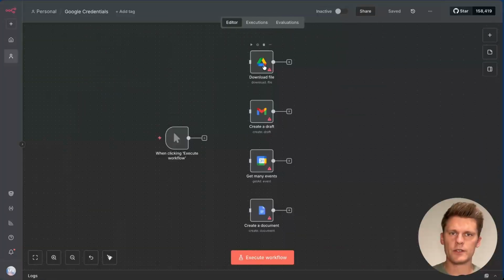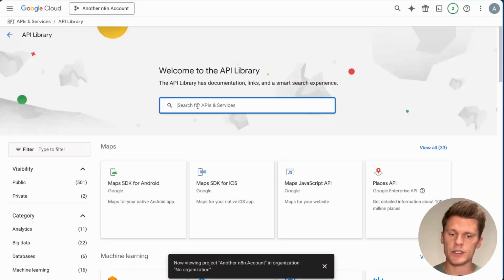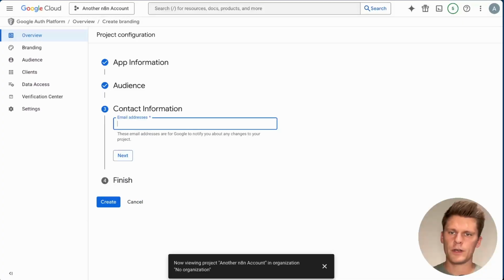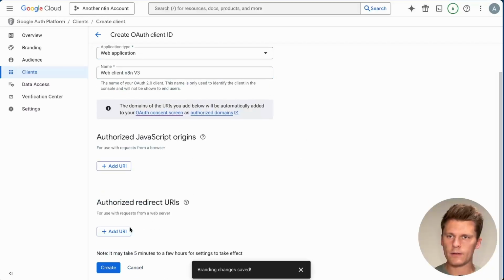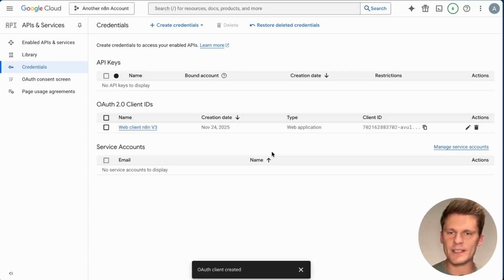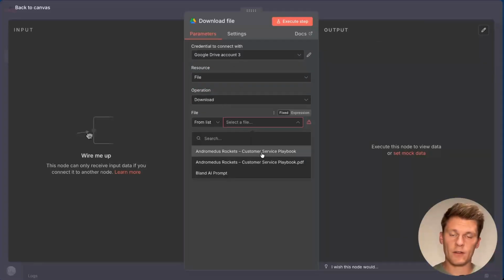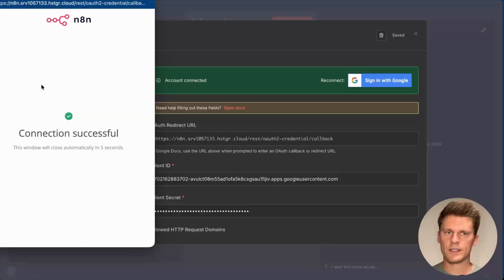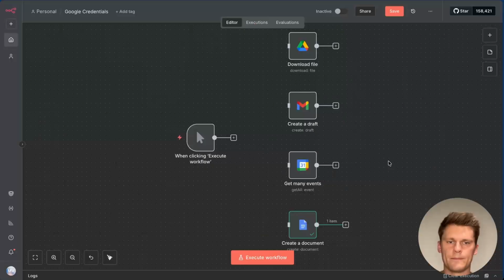Set Up Google Credentials in n8n in 5 Minutes (2026) - Drive, Gmail, Calendar, Docs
What You’ll Learn in This Video:
How to connect every major Google service to n8n in under five minutes. Gmail, Google Calendar, Google Drive, and Google Docs. I’ll show you exactly how to set up your OAuth credentials, avoid the common errors beginners run into, and get everything authenticated cleanly. I’ll even walk you through the differences between using n8n on Hostinger vs standard n8n hosting so you can get your setup working no matter where your instance lives.

If you’ve ever felt stuck trying to connect your Google accounts to n8n, endless loops, redirect errors, credential failures, this video will finally make all of that make sense.

This tutorial shows you step-by-step how to connect each Google service so you can:
• Pull emails from Gmail
• Read and write Google Docs
• Move files inside Google Drive
• Create & update Google Calendar events
• And use all of it inside powerful n8n workflows

Whether you’re automating your business, building your first AI agent, or setting up your backend for a consulting agency, these Google connections are the foundation, and after this video, you’ll have all of them working.

AI agents, n8n builds, and automations that scale your business without writing code. Let’s automate and level up your business 🚀

00:00 Intro
00:12 Connecting Credentials
04:51 Testing Connections
05:36 Join my Skool Community!